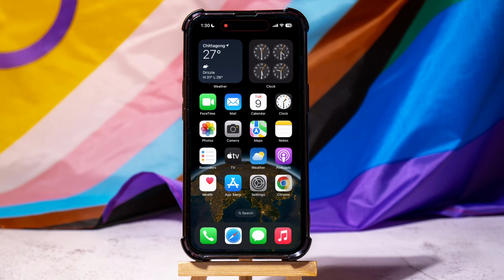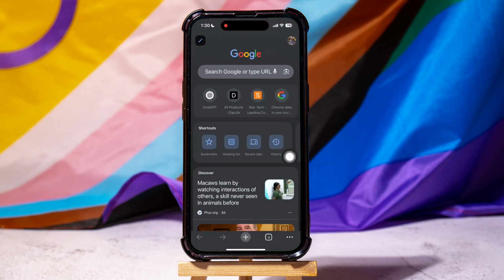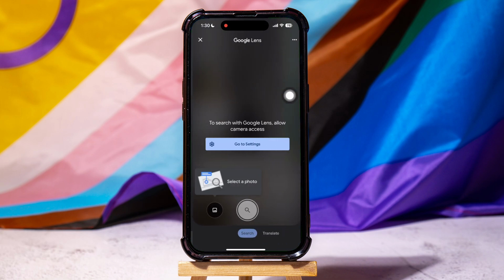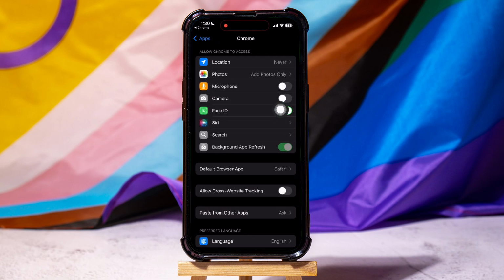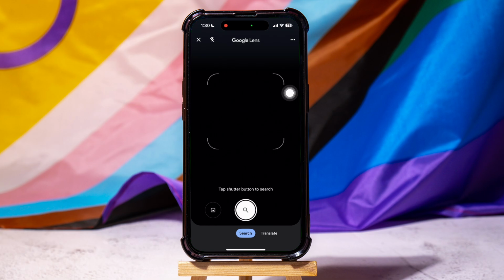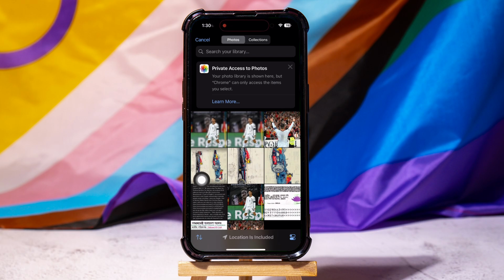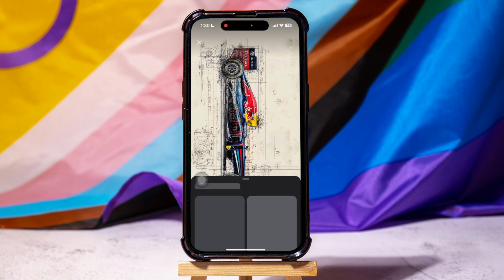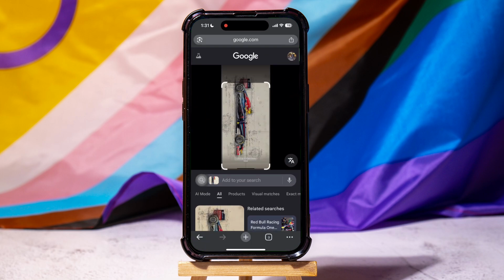How To Use Google Lens On iPhone 2026 (Step-By-Step Tutorial)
Here's how you can use Google Lens on your iPhone to identify objects, translate text, and search for information using just your camera. We'll go step by step through downloading the Google app, accessing the Lens feature, and exploring its different scanning modes including text recognition, product identification, and real-time translation. You'll learn how to point your camera at anything around you - from plants and landmarks to foreign language signs - and instantly get detailed information about what you're looking at. This straightforward tutorial covers all the essential features of Google Lens on iOS, making it easy to turn your iPhone camera into a powerful visual search tool for everyday use.